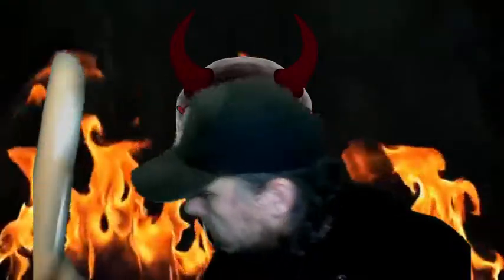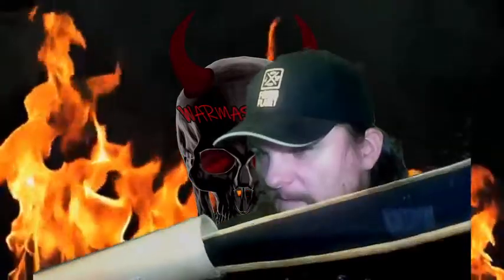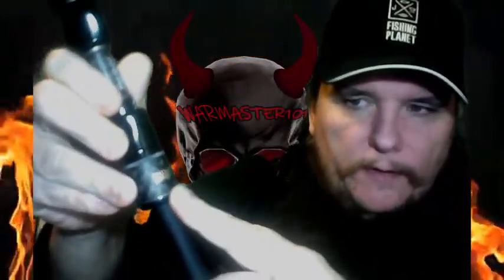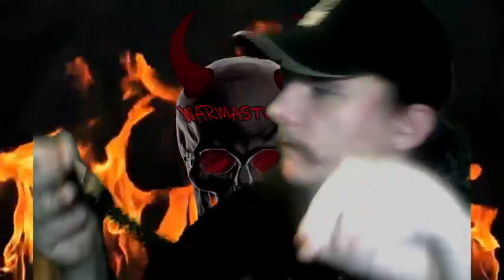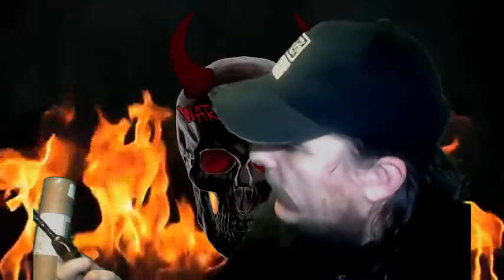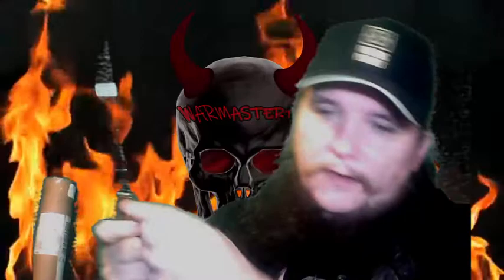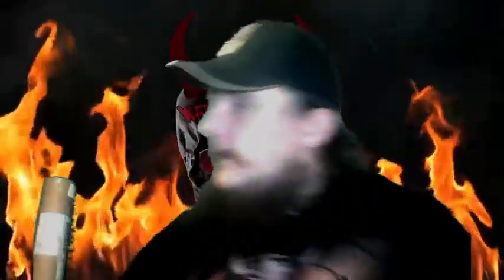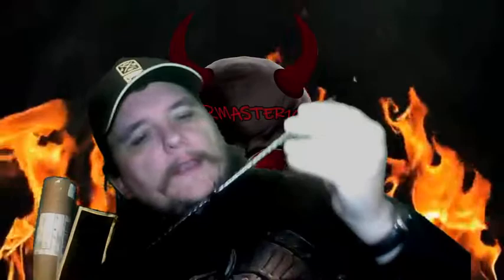New Fishing Planet Rod Reveal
Fishing Planet Merch Story